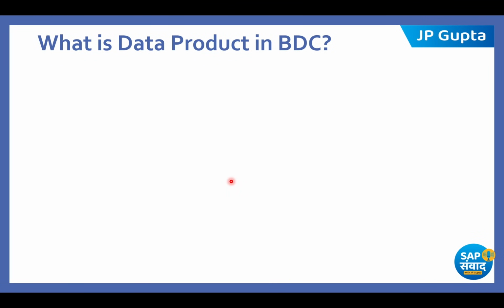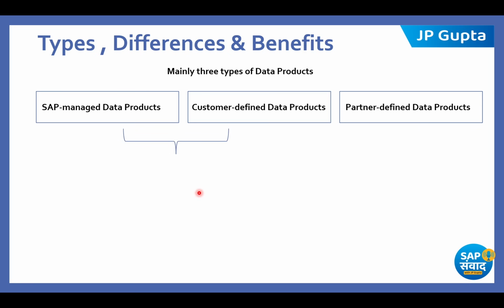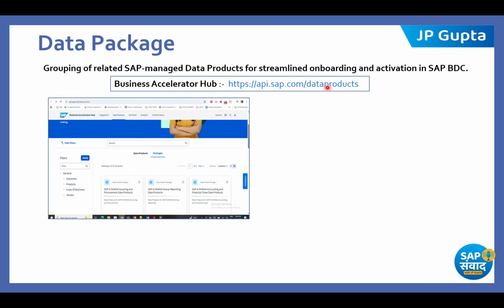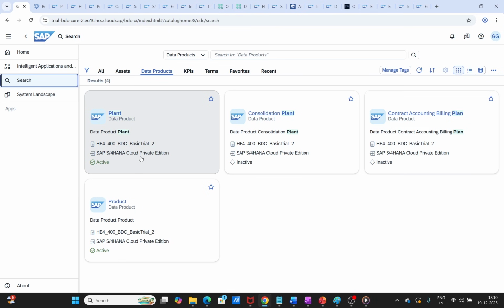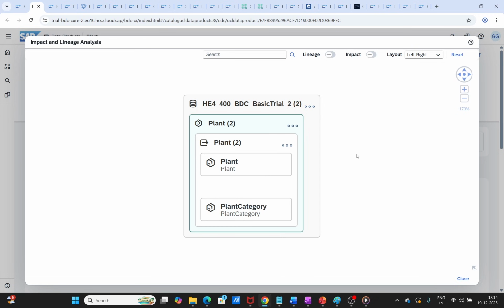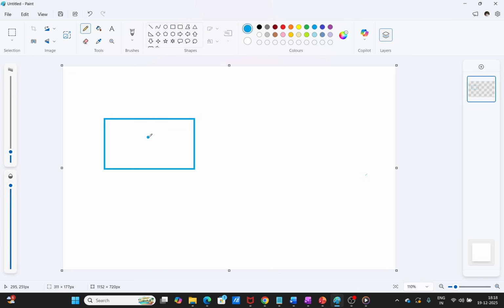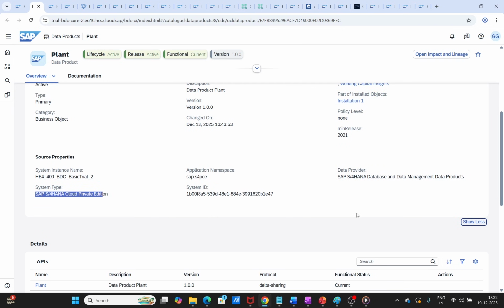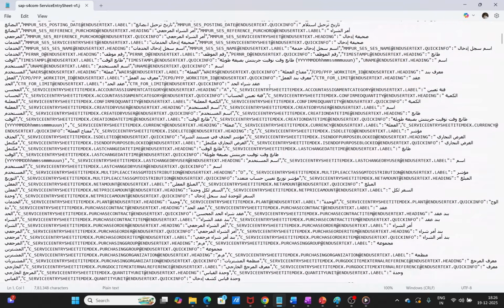SAP BDC Data Product & Data Package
In this video, we provide a complete explanation of SAP Data Product and Data Package concepts with clear, real-world examples.

This tutorial will help you understand how Data Products and Data
Packages are designed, managed, and consumed in SAP BDC.

🔹 Topics Covered in This Video:
✔ What is a Data Product in SAP BDC?
✔ What is a Data Package in SAP BDC?
✔ Difference between Data Product and Data Package
✔ How Data Products are created and consumed
✔ Real-time business use cases
✔ API
✔ Demo

✔ SAP Data & Analytics Professionals
✔ SAP Freshers entering data engineering roles
✔ Professionals working on SAP BDC, Datasphere or Analytics Cloud

By the end of this video, you will have a crystal-clear understanding of SAP Business Data Cloud concepts that are critical for real-world projects and SAP interviews.

💬 Comment your questions or request future topics